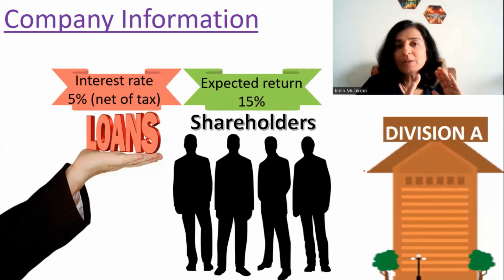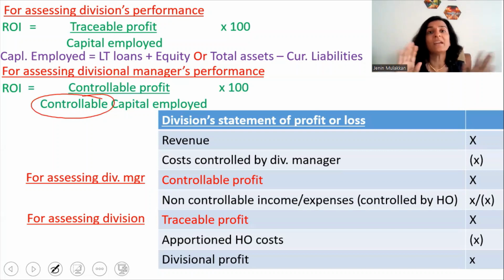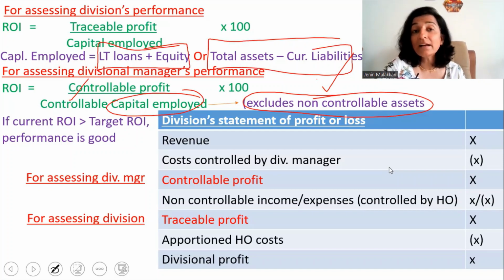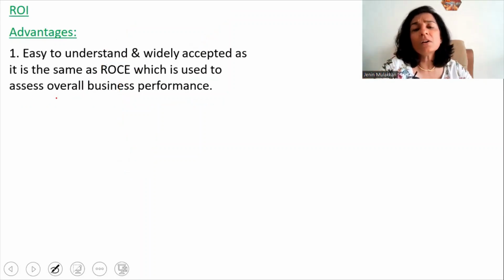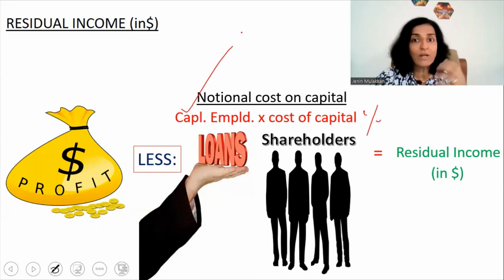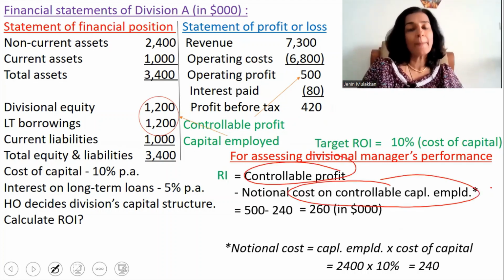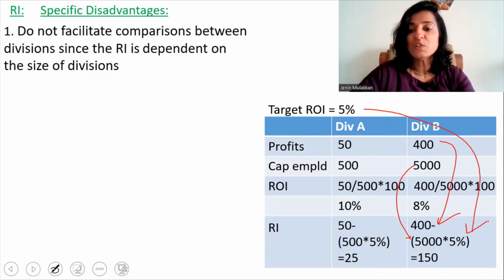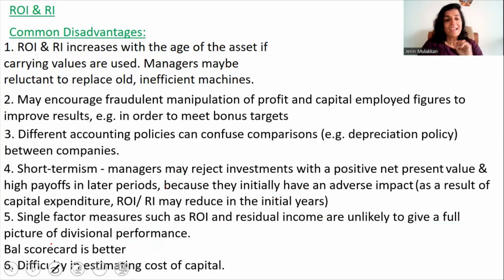Return on Investment & Residual Income ACCA F5